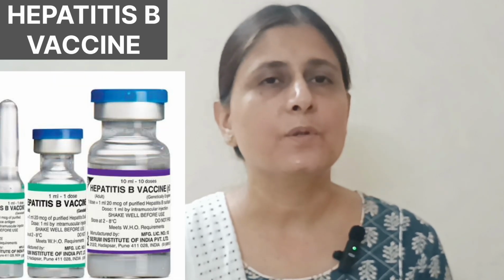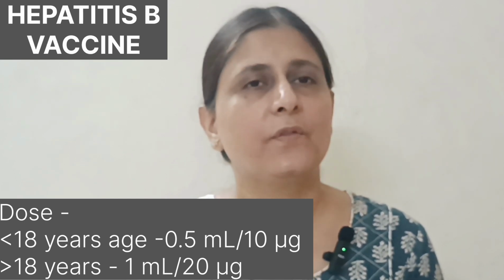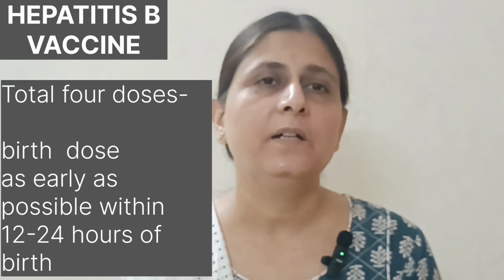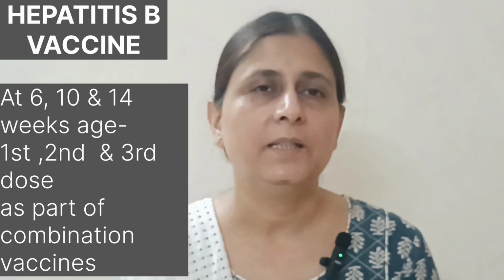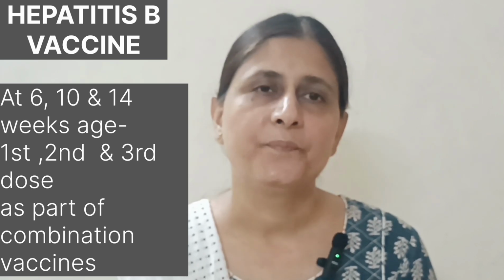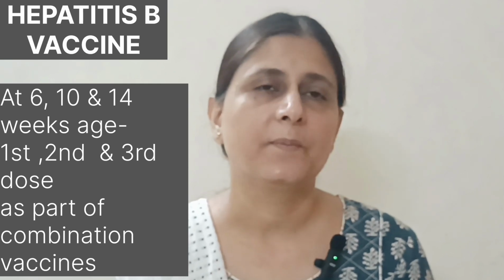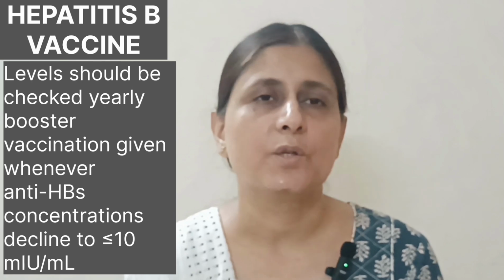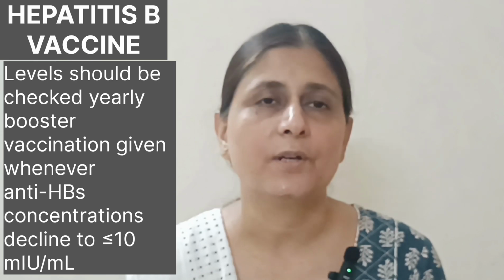Hepatitis B Vaccine I Immunization I Paediatrics